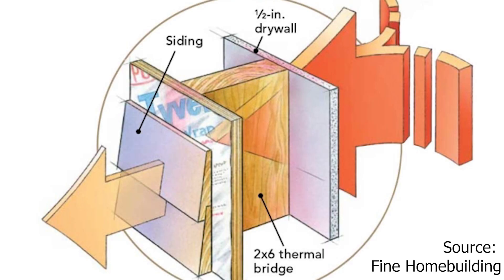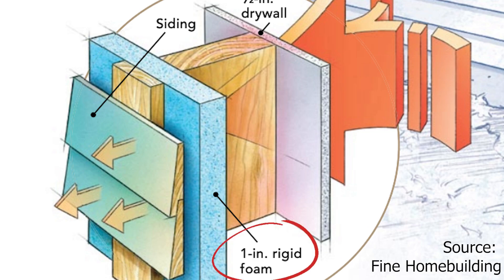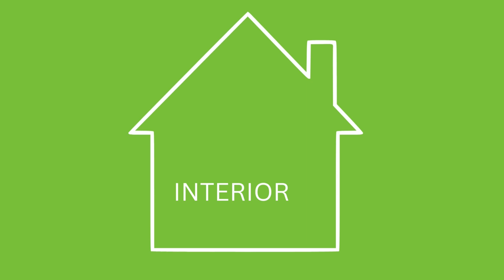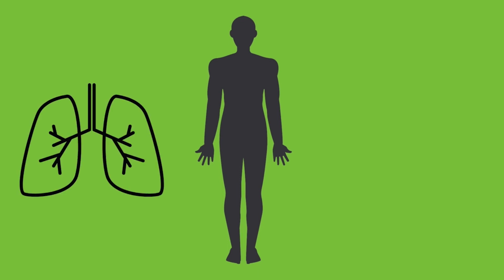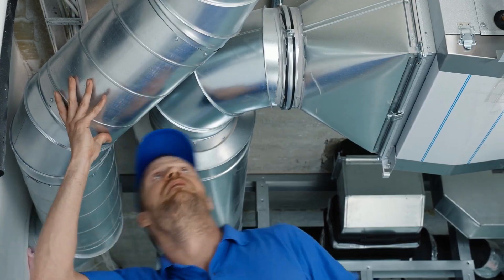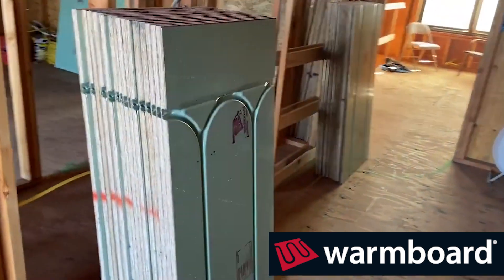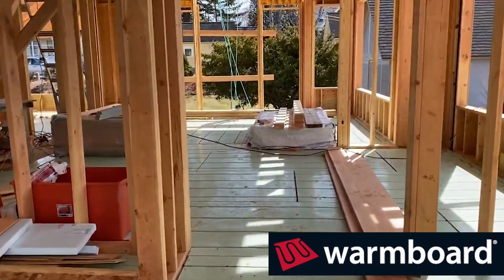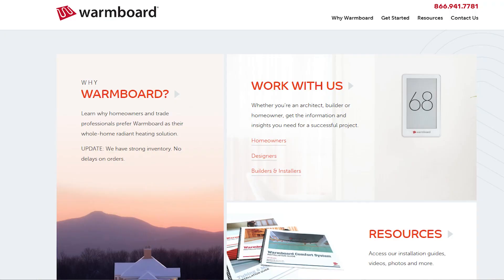The Four Barriers - Important Protection for Your Home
The Four Barriers and the Three Culprits - Important Wall Assembly Details for Your Home's protection.

Casey covers the most important details you need in the walls of your custom home to control moisture, air and heat (thermal) so your home can stand the test of time while staying healthy, comfortable and efficient. Learn where they go, why they work, and different barrier placements for different climates.

0:00 Intro
3:28 Weather Barrier
3:52 Air Barrier
4:54 Vapour Barrier
7:12 Thermal Barrier
8:27 Warmboard